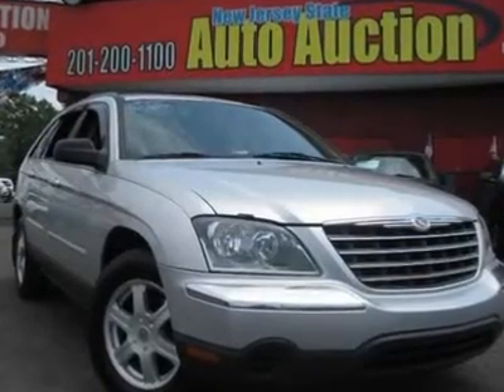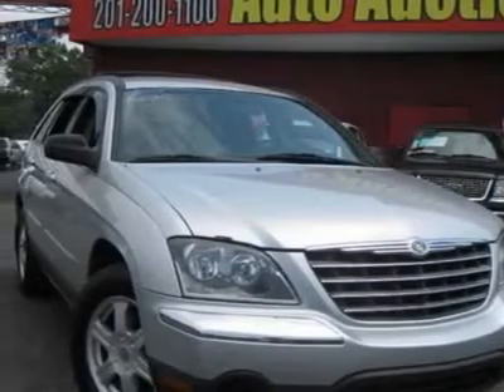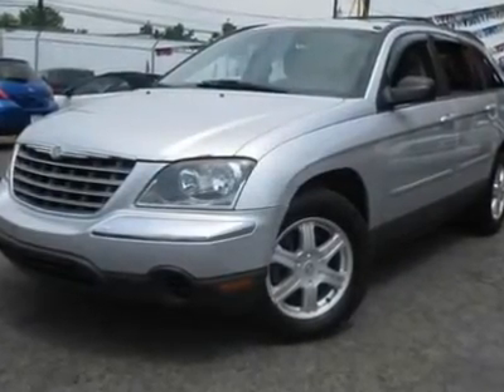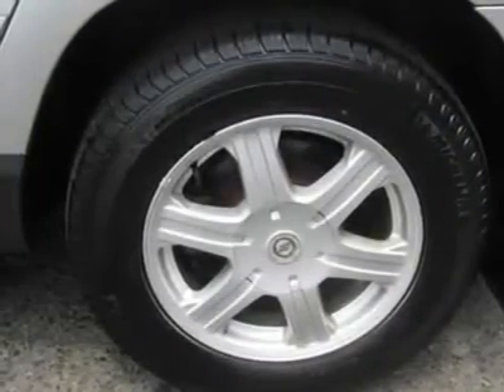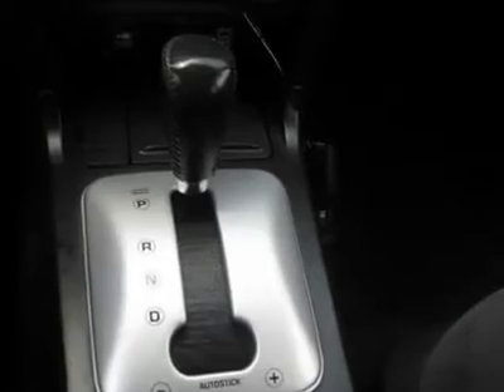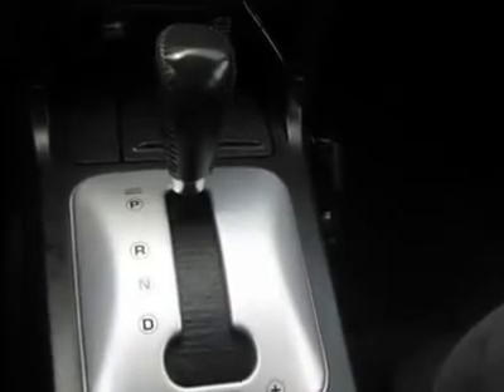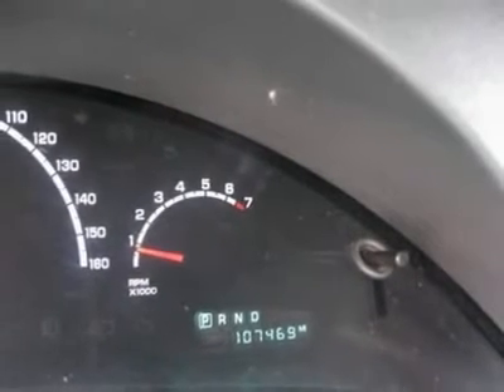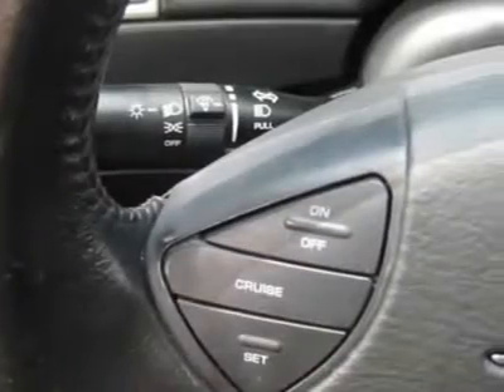2004 CHRYSLER PACIFICA Jersey City, NJ 36789A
2004 CHRYSLER PACIFICA Jersey City, NJ
Stock

CAR FAX CERTIFIED!. My! My! My! What a deal! You win! There is no better time than now to buy this terrific 2004 Chrysler Pacifica, perfect for you and your kids. Enjoy the safety and great visibility when you sit up high in this family SUV. New Car Test Drive said, &quot;...Chrysler calls it a sports tourer, claiming the Pacifica is a segment buster. We aren't exactly sure of what to call it, other than terrific...&quot; It scored the top rating in the IIHS frontal offset test. - This 2004 Chrysler Pacifica 4dr SUV features a 3.5L V6 MPI 24V 6cyl Gasoline engine. It is equipped with a 4 Speed Automatic transmission. The vehicle is Bright Silver Metallic with a Dark Slate Gray Cloth interior. It is offered As-Is, extended warranty is available. --- You can SEE MORE PHOTOS of this vehicle, Free CARFAX Reports and over 300 more Cars, Trucks, Vans and SUVs. AUTO FINANCING is available on most vehicles - All Credit Accepted. --- We provide all the paperwork, bill of sale, titles, reassignments and temp tags. BUY RIGHT OFF THE LOT - We Open at 9am everyday. - Air Conditioning, Climate Control, Cruise Control, Tinted Windows, Power Steering, Power Windows, Power Door Locks, Power Mirrors, Power Drivers Seat, Power Passenger Seat, Roof Rack, Rear Air Conditioning, Clock, Tachometer, Tilt Steering Wheel, Driver Airbag, Passenger Airbag, Keyless Entry, Security System, ABS Brakes, Rear Defogger, Intermittent Wipers, AM-FM, CD Player, Cloth Interior Surface